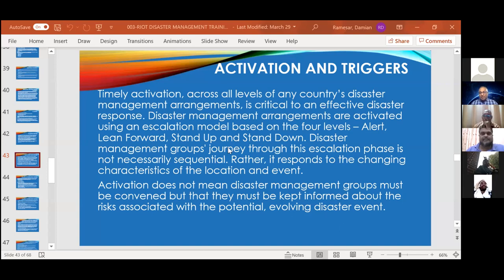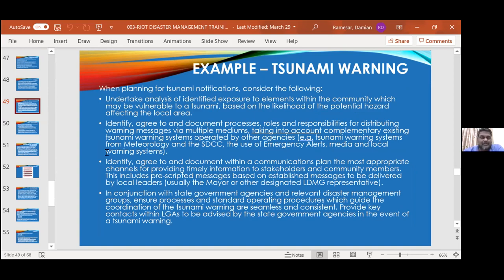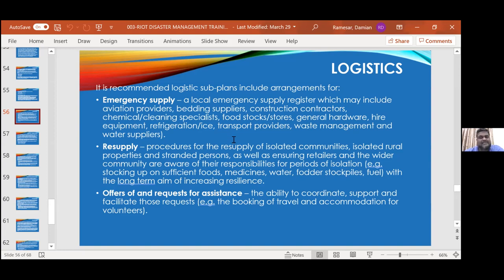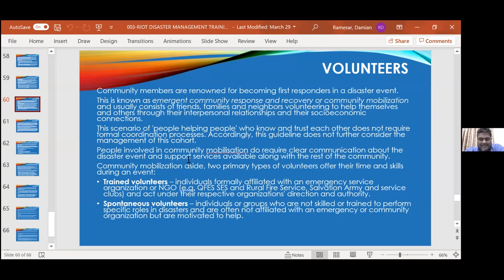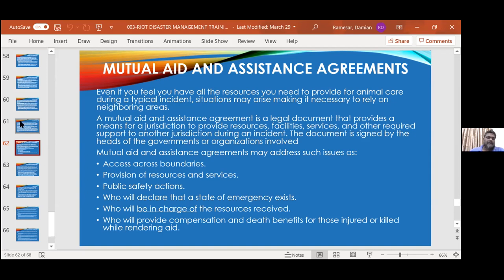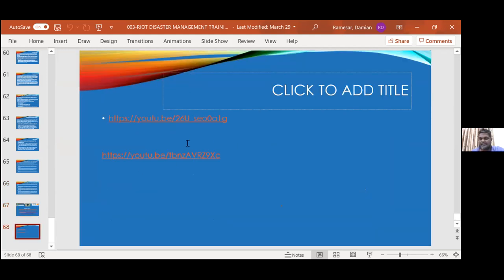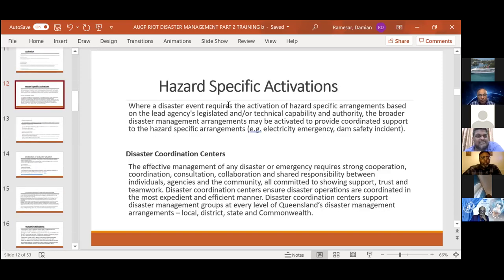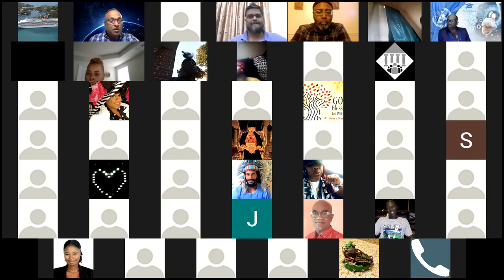020 DR DAMIAN RAMESAR DISASTER MANAGEMENT PART TWO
DISASTER MANAGEMENT PART TWO
BY
H.E. DR. DAMIAN RAMESAR
HIS EXCELLENCY
CHIEF GOVERNOR
APOSTLE
DR. KIWI KALLOO